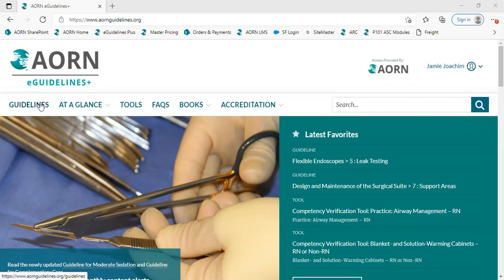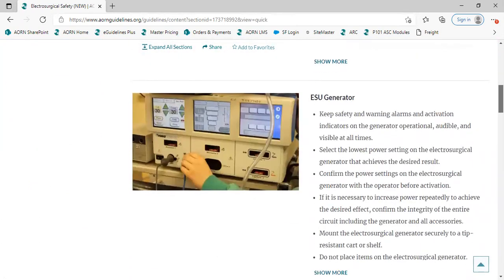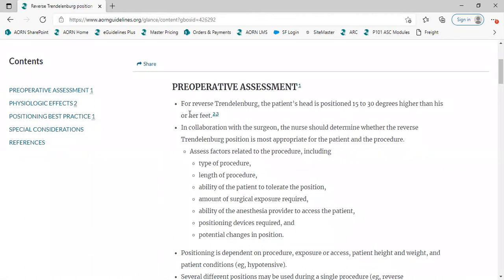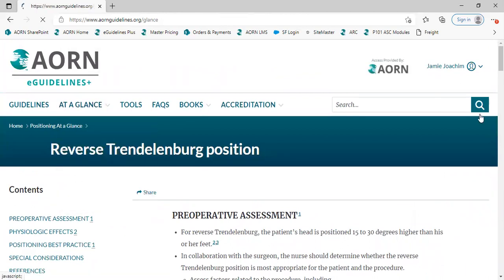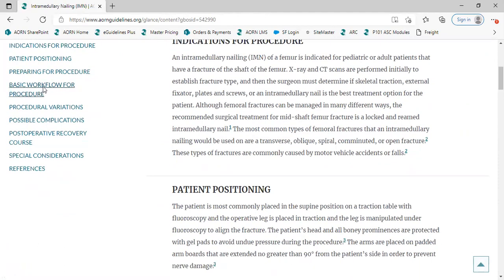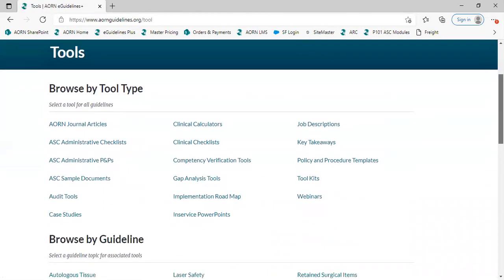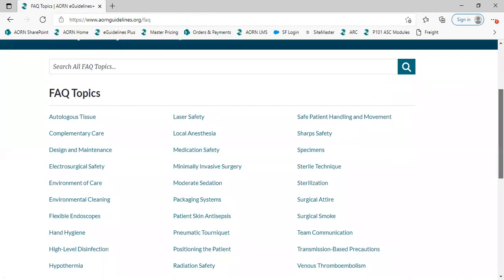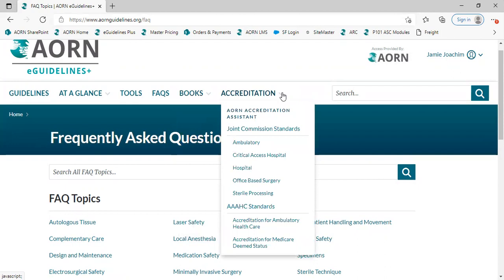eGuidelines Plus Overview Demo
eGuidelines Plus is an online facility subscription providing access to the most current AORN Guidelines for Perioperative Practice with hundreds of tools, templates, and resources. Watch our video for a tour of all eGuidelines Plus has to offer.